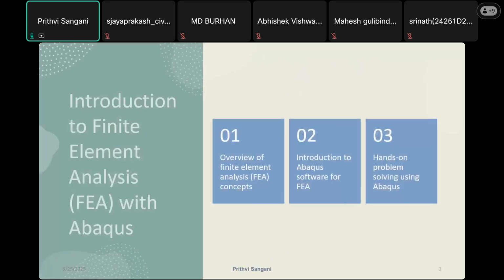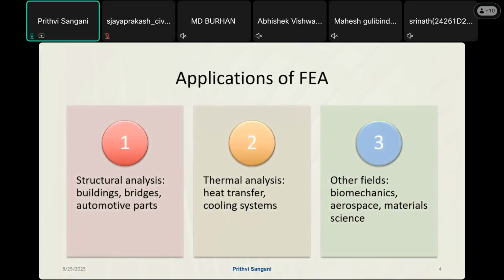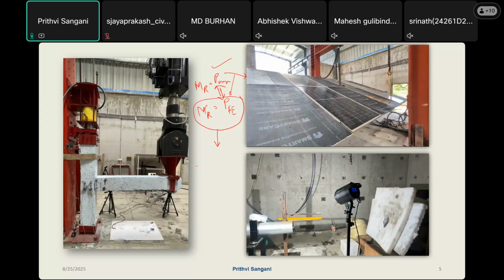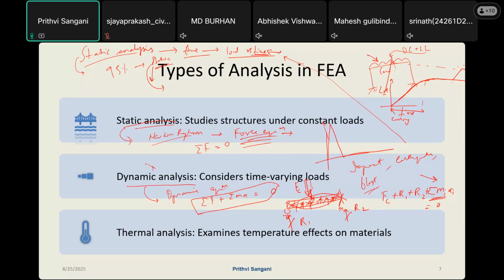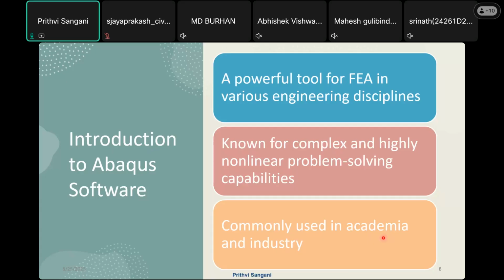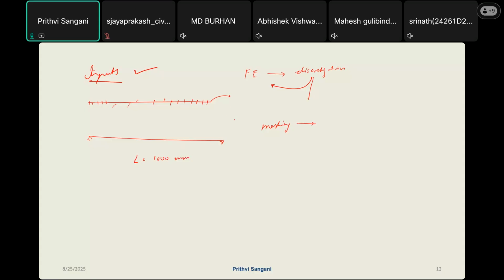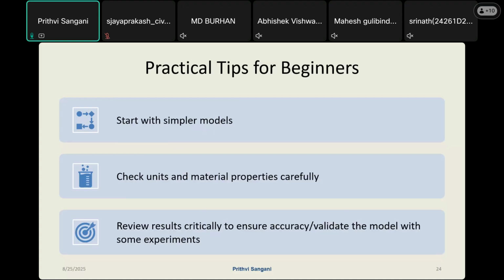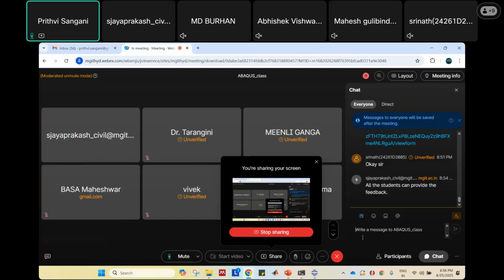ABAQUS Training for students_Basics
Basic training of ABAQUS for students.